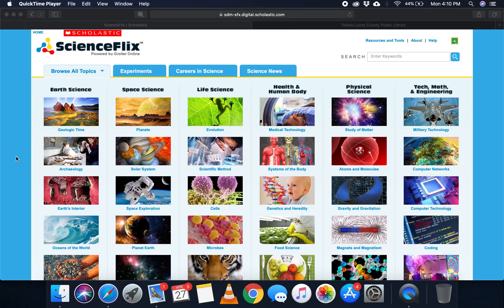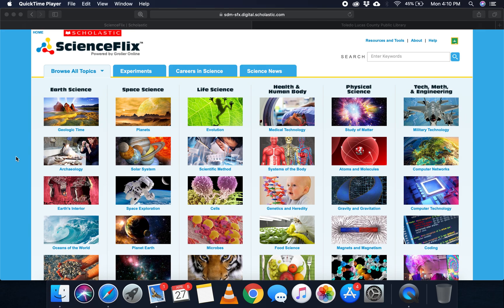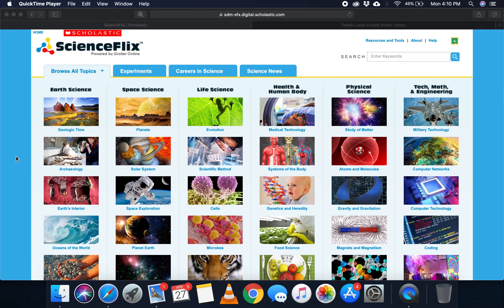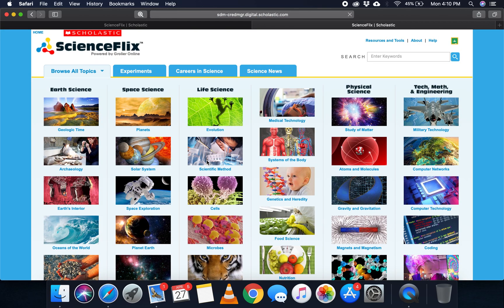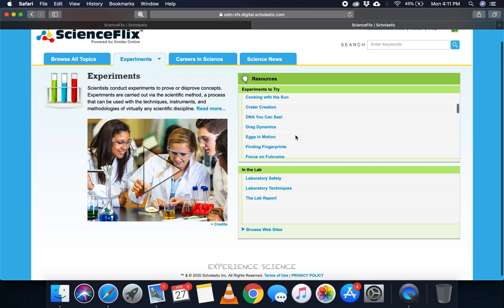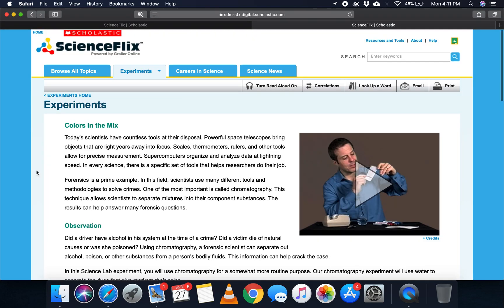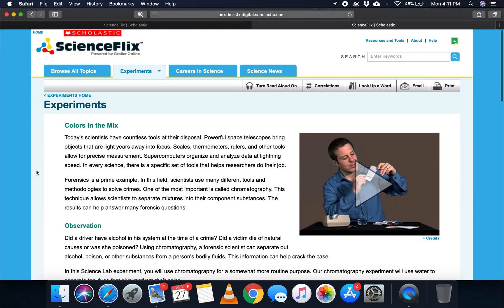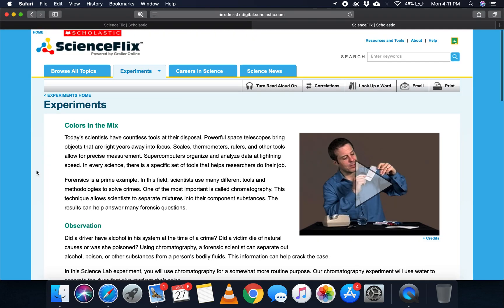How to: ScienceFlix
View educational videos, read articles, find experiments to try, take quizzes and explore trustworthy related websites on a variety of science topics including Earth, space science, life science, health and the human body, physical science, and tech, math and engineering. Also offers lesson plans, quizzes and projects for teacher use.